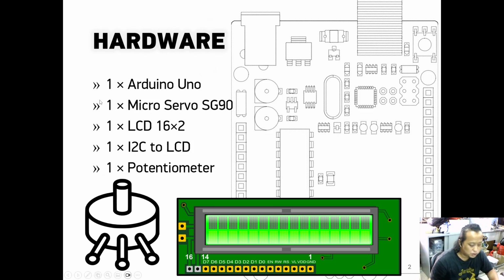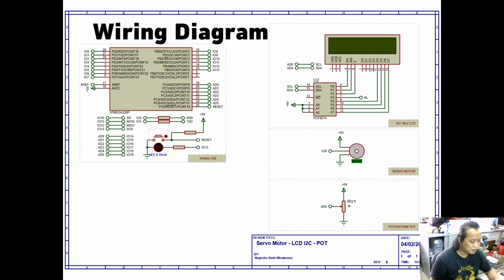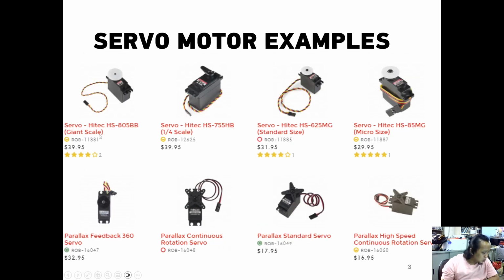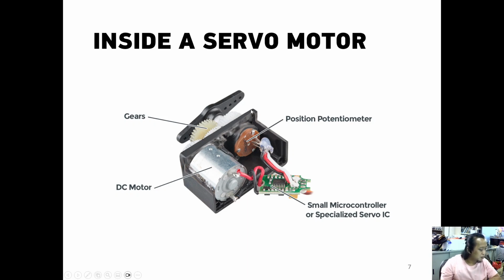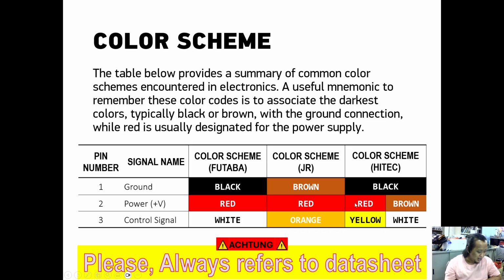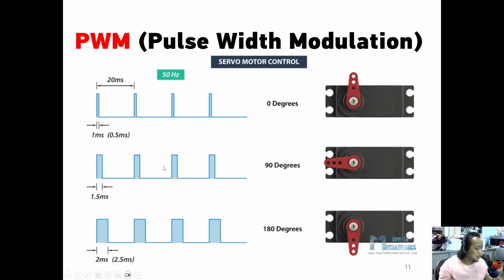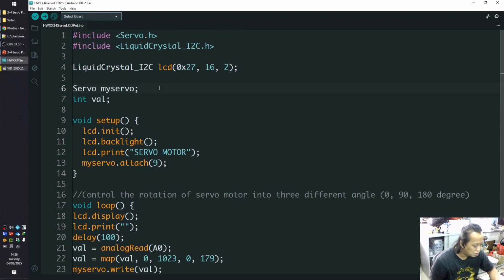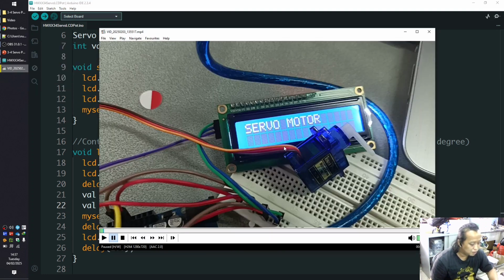HW3#4 - Arduino Book 3.11 RC Servo, Potentiometer, and LCD 16×2